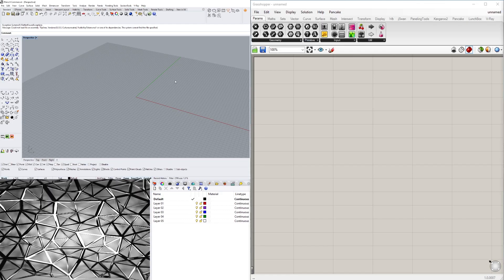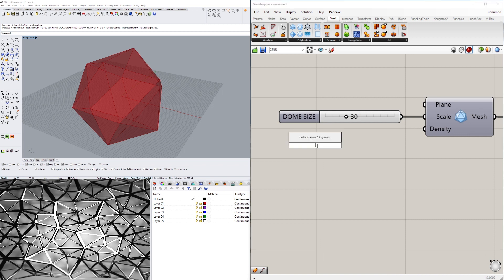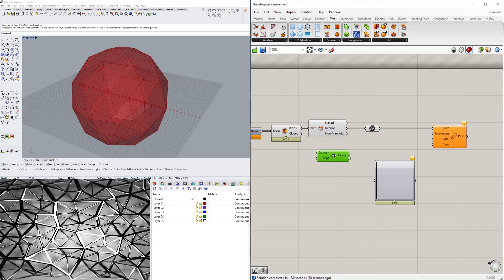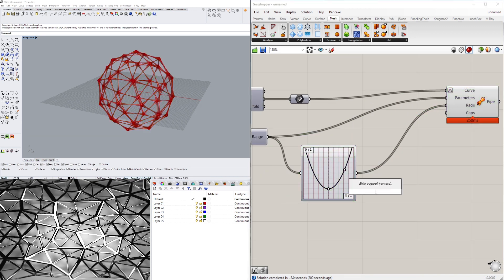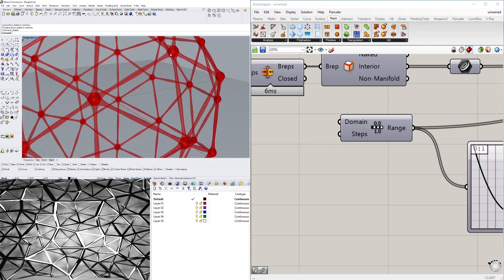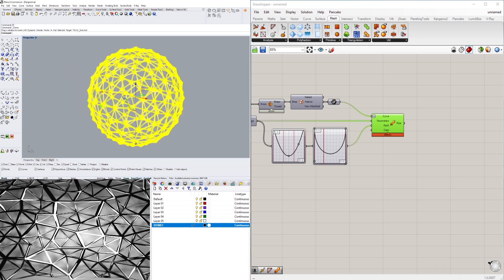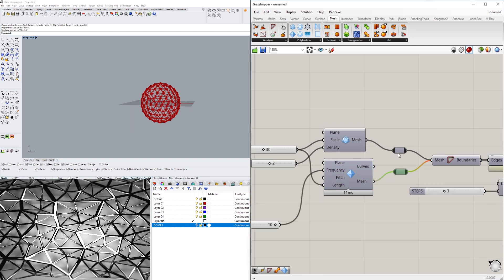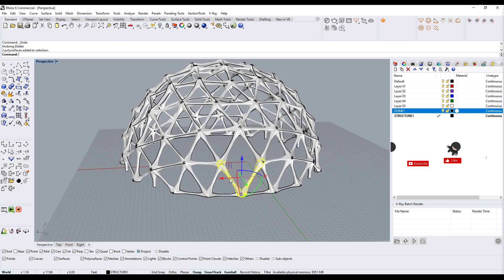Geodome Variable Pipe Structure Rhino and Grasshopper Parametric Tutorial